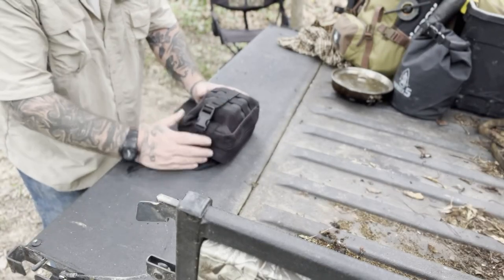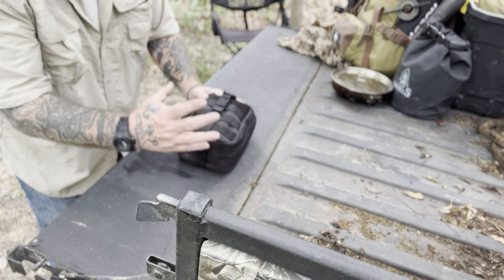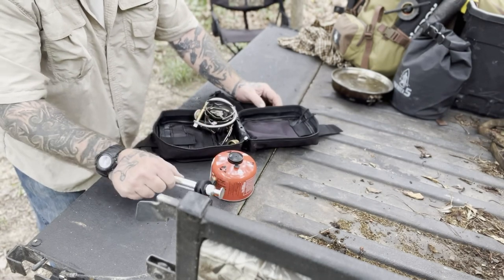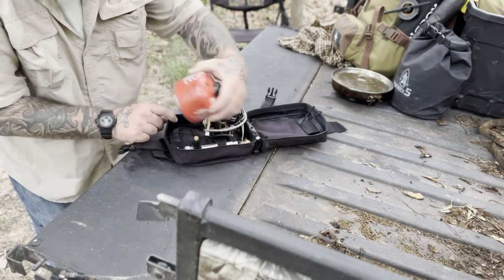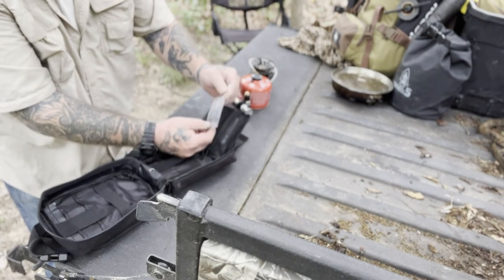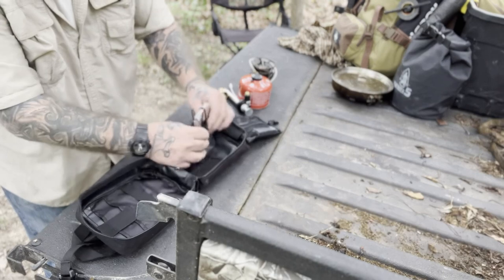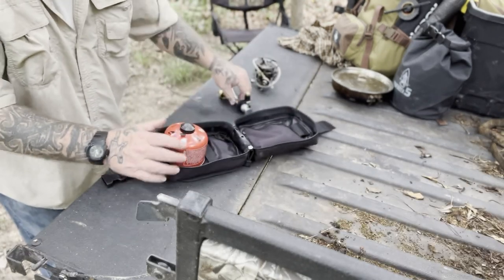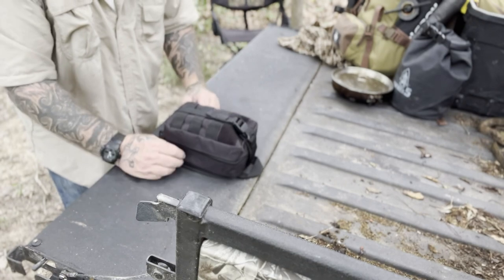The PERFECT Multi-Fuel Stove Bag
Why is this the Perfect Multi-Fuel Stove Bag? Dave Canterbury explains why in this short video. Now, we know there are other possible options, however, for under $10, this bag really is in a lot of ways perfect for the job. The Multi-Fuel Stove comes with various components that comfortably fit and it's almost like the bag was designed specifically to hold the stove, components and can of ISO fuel. So if you haven't found the perfect home for your Multi-fuel stove yet, you have now.